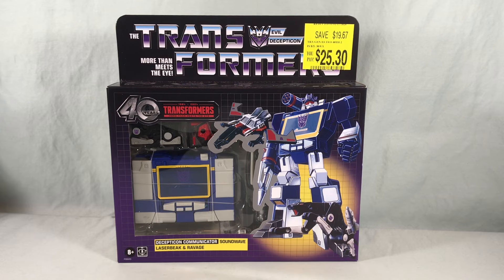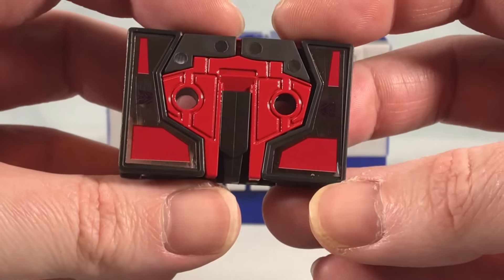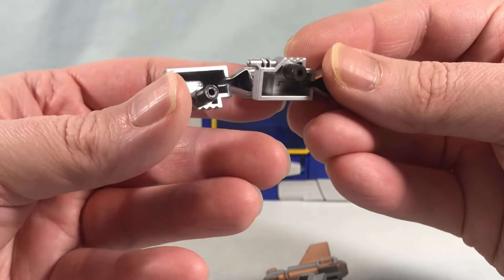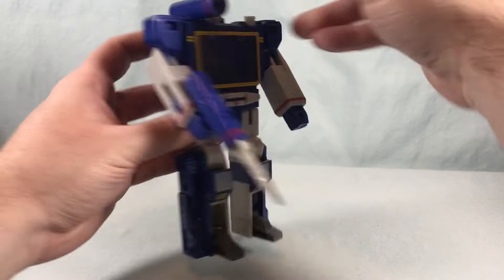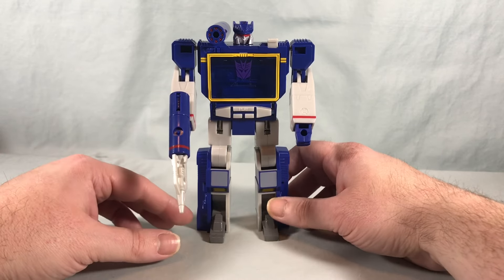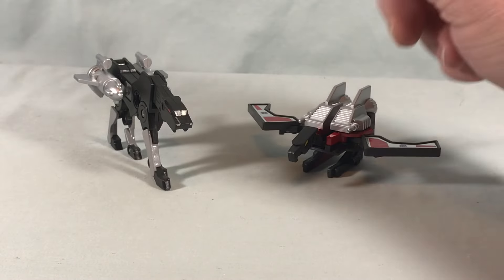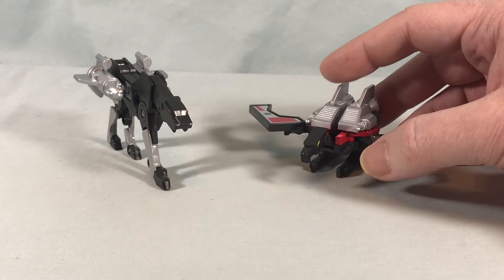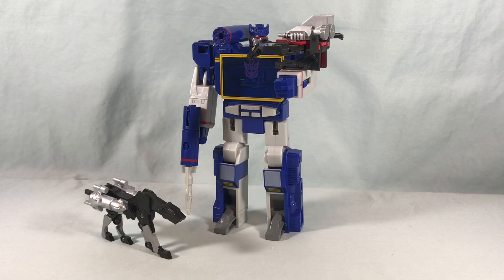STICKERS?!? Walmart Reissue G1 Soundwave Review - Transformers 40th Anniversary